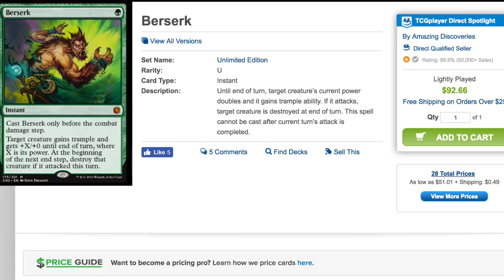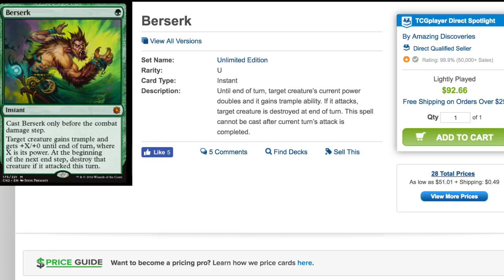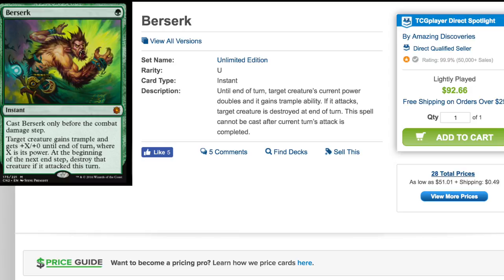$92.66 BESERK Reprint - Conspiracy: Take the Crown